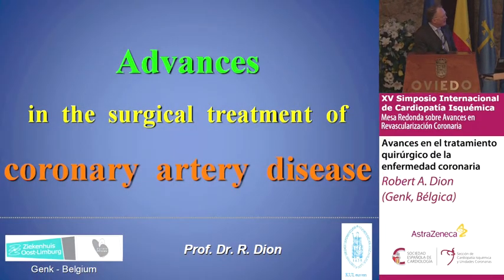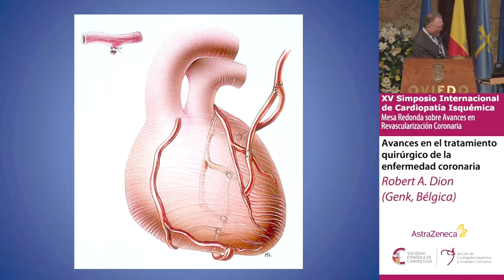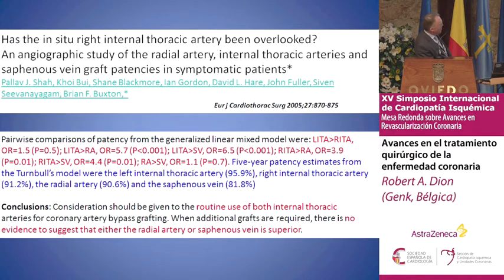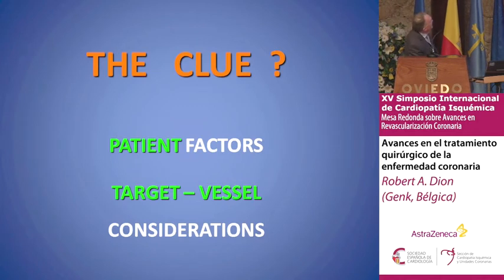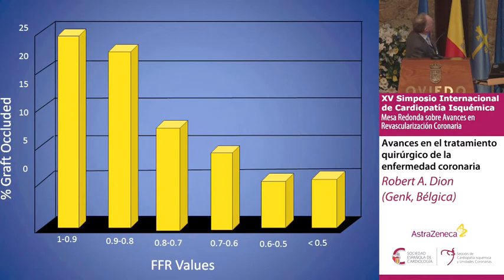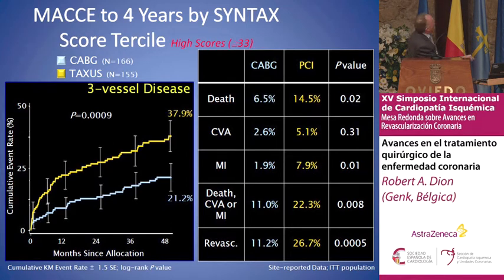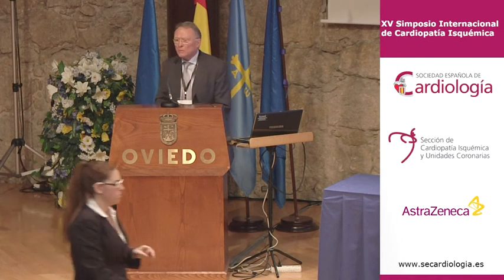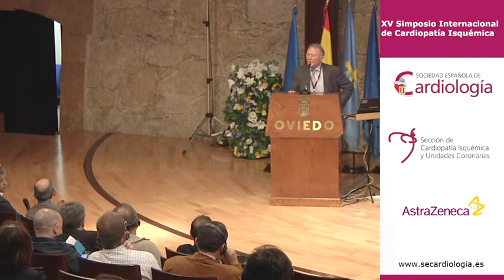Avances en el tratamiento quirúrgico de la enfermedad coronaria Dr. Robert A. Dion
Avances en el tratamiento quirúrgico de la enfermedad coronaria en la Mesa